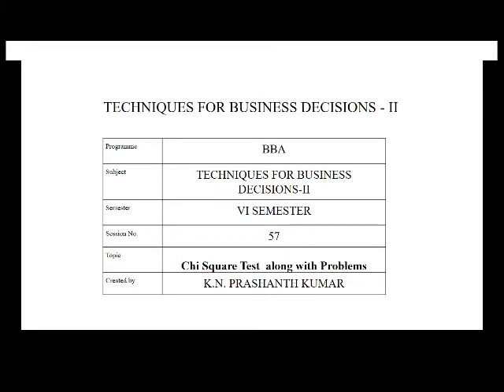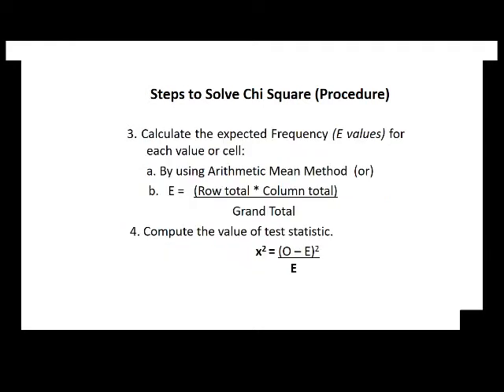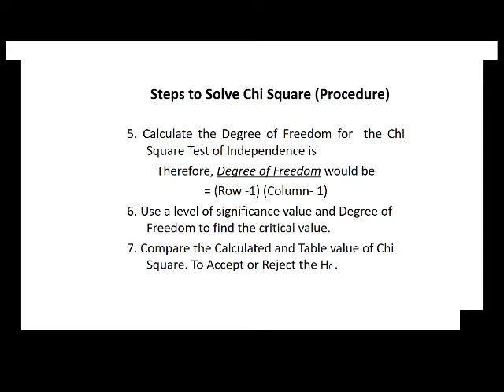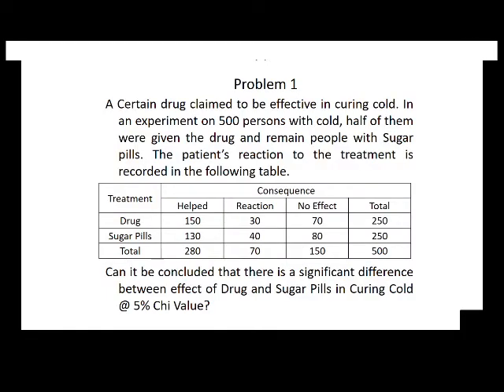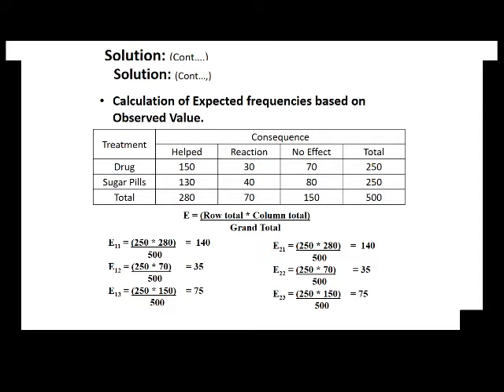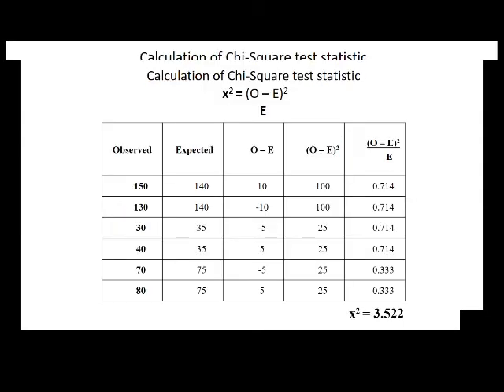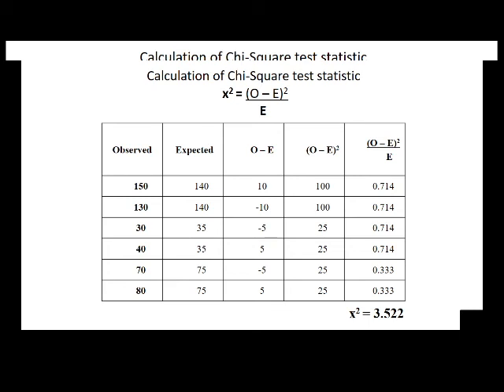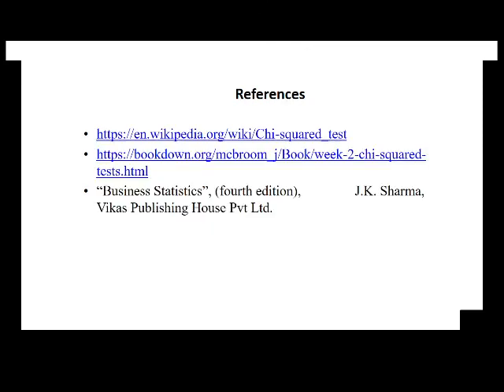CHI SQUARE TEST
SESSION 57,PROBLEM ON CHIS